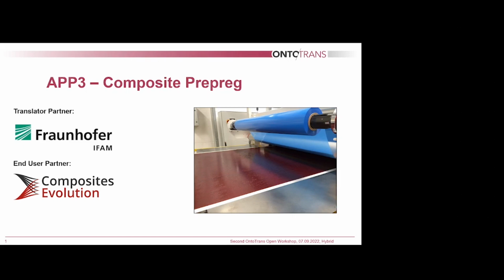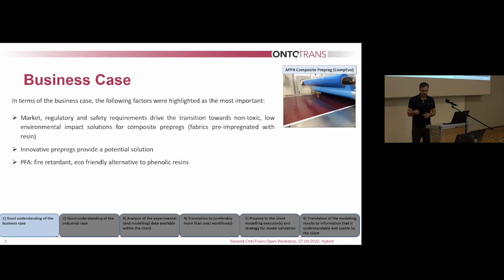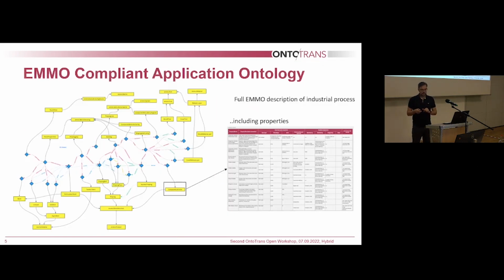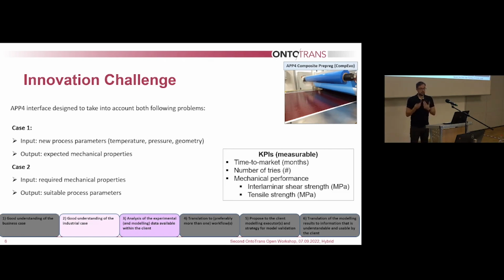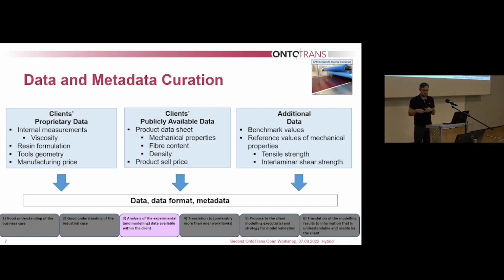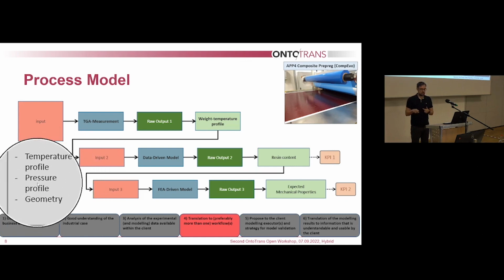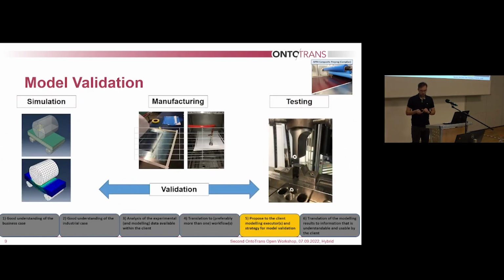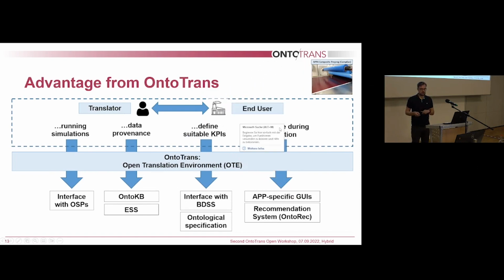OntoTrans 2nd Open Workshop Session 3 Composite Prepreg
Industrial partners and respective translators

Translator partner: Fraunhofer IFAM
End-user partner: Composites Evolution